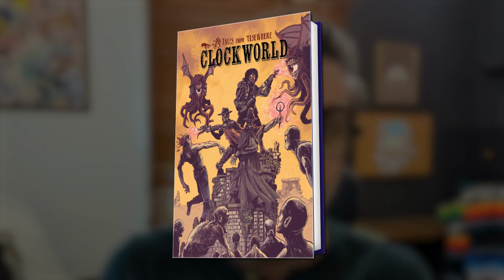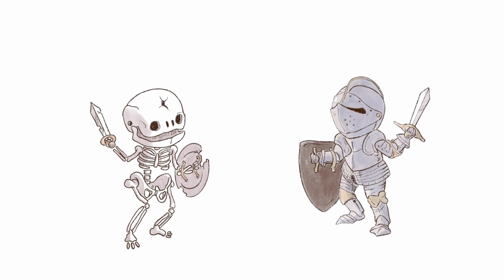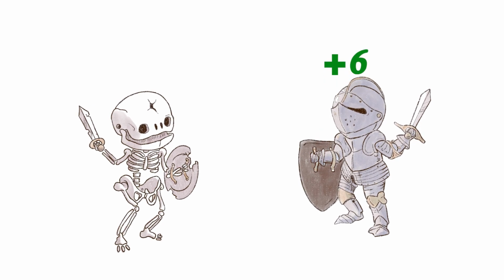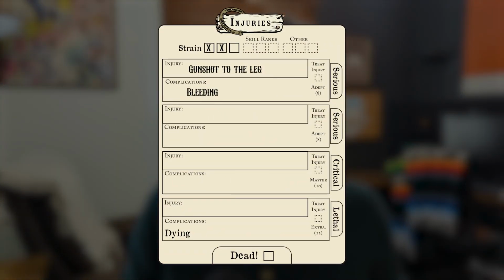Healing Consumables in TTRPGs | Design Discussion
Let's talk healing consumables - health potions and the like! They're mostly uninteresting, but let's discuss how we've done something different in our TTRPG's first setting book, Clockworld.

** Chapters **
00:00 Intro
00:31 Mechanical Problem
02:00 Action Economy Problem
02:50 Narrative Problem
03:30 Fun Renaming Examples
04:23 Clockworld Consumables
08:16 Outro and Question

Artwork provided by @dr.nerii and @brayzart